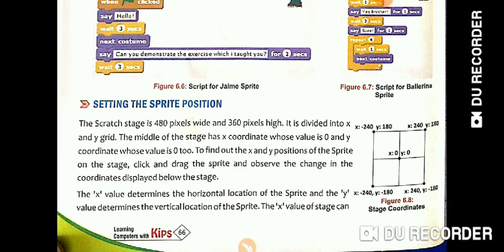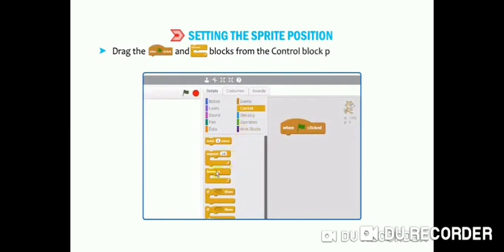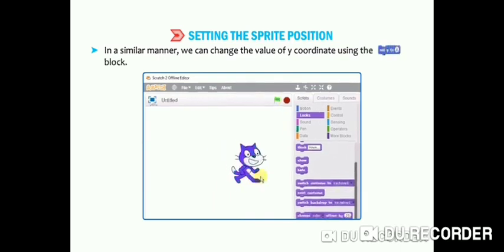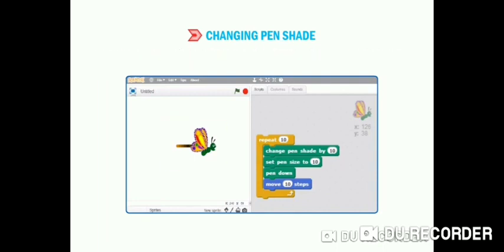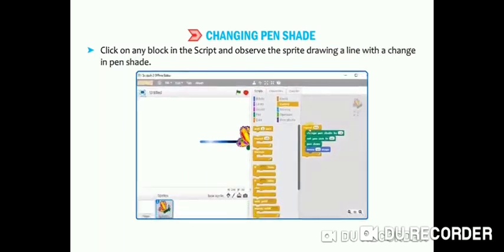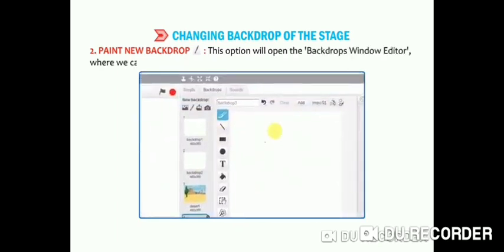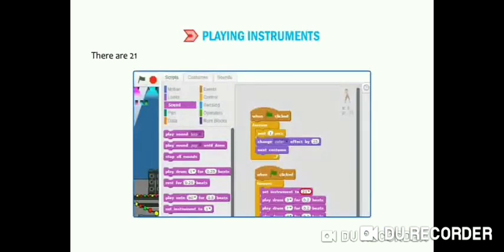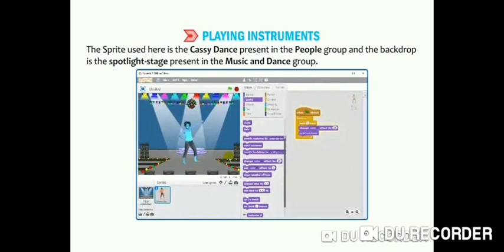More About Scratch Part 2